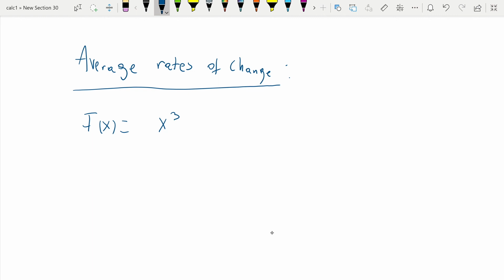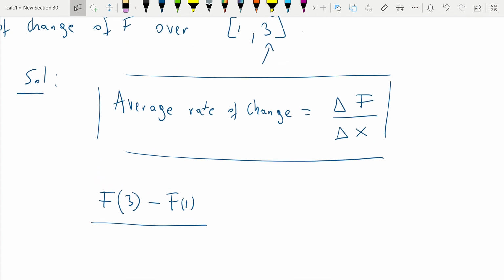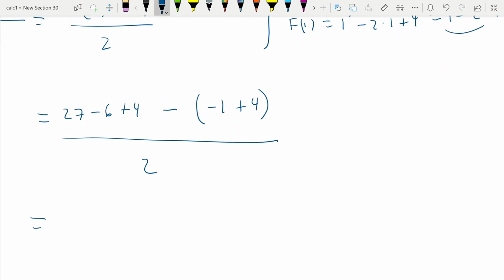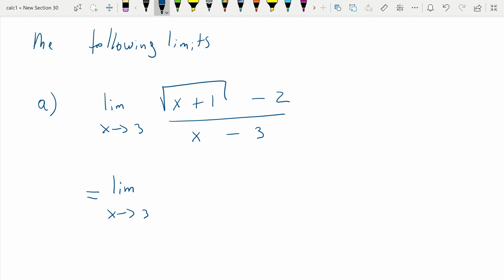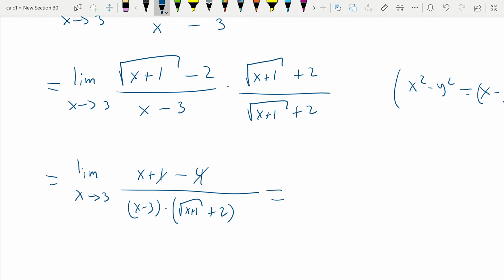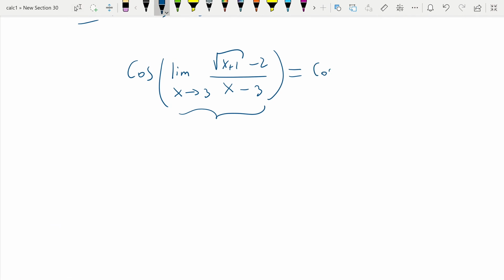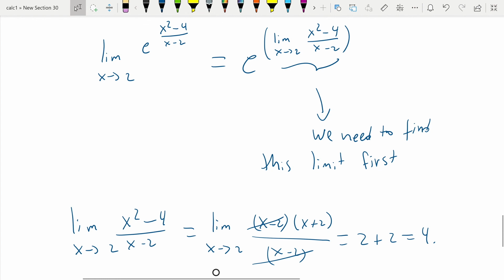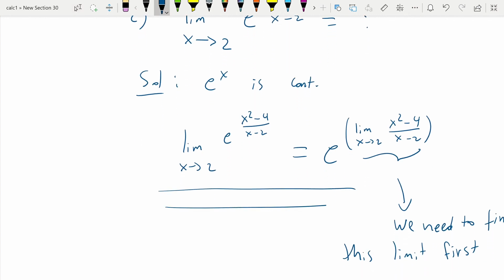Calc1 Week5 Part3